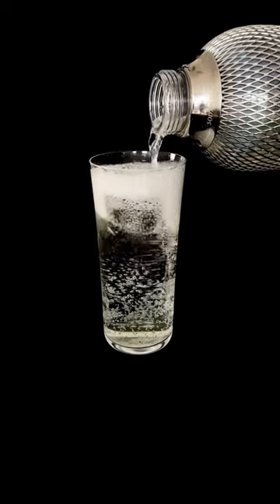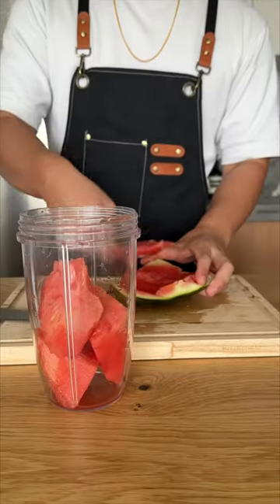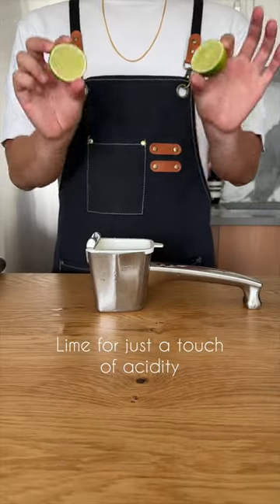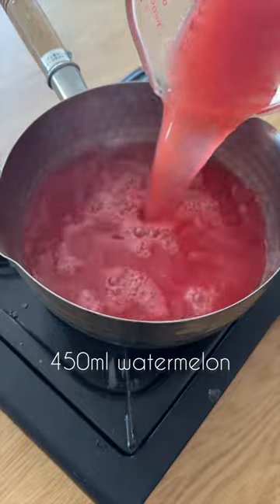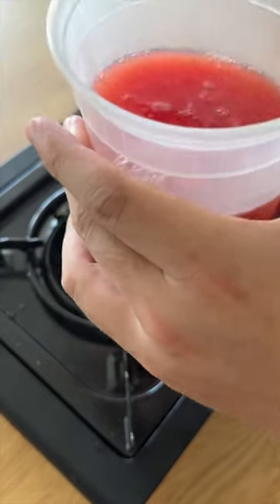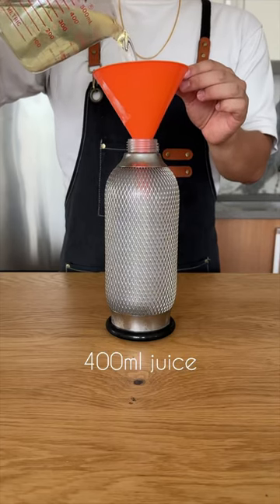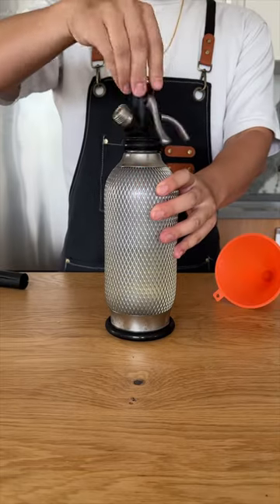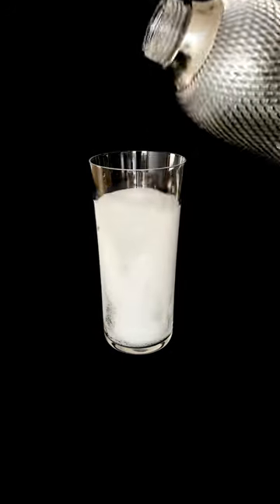Watermelon soju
Soju, watermelon, lime, co2

The cocktail no one asked for- clarified watermelon soju highball! Dusted off my packet of agar agar for this. While milk punching is definitely one way to clarify, it dilutes the cocktail by roughly 20%. Agar-agar, a gelling agent derived from seaweed, doesnt require that dilution. not everything has to go through milk to be clear.

200 ml Soju, 22% ABV (i used Khee, but adjust the proportions as you see fit)

400 ml Clarified watermelon

Prior to carbonating, chill ingredients throughly. in the carbonation rig of your choice, add soju and clarified watermelon to the bottle and carbonate thoroughly. Pour into highball glass with ice, garnish with mint.

Clarified Watermelon

450ml watermelon juice

50 ml lime juice

water/ sugar to taste.

0.2% grams agar-agar by volume

Taste your watermelon juice, add water and sugar to taste, followed by lime juice. Measure the volume of the mix, then multiply the volume by .002, and reserve that amount of agar-agar in grams. Take a small bit of the mix and add to a pot with agar. stir to incorporate thoroughly, then add the heat until mix is boiling. once its boiled, cut the heat and add the rest of the liquid, gently stirring. Add to a vessel and set in the freezer for ~30 minutes, or until the mix has thickened slightly. pour mix into a cheese cloth and allow the liquids to pass through. Towards the end, gently squeeze so as to not let the agar “curd” break.